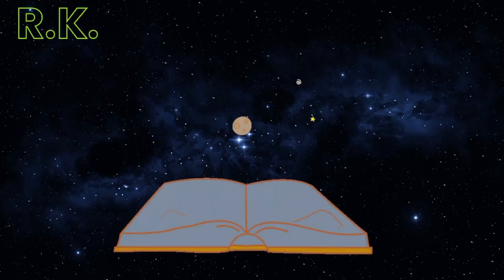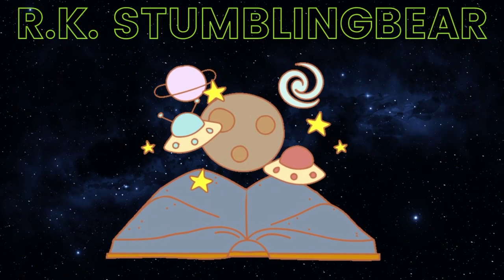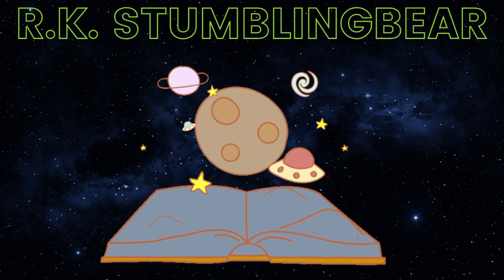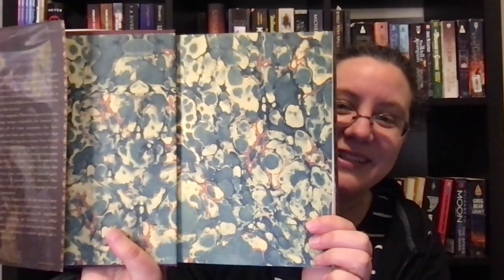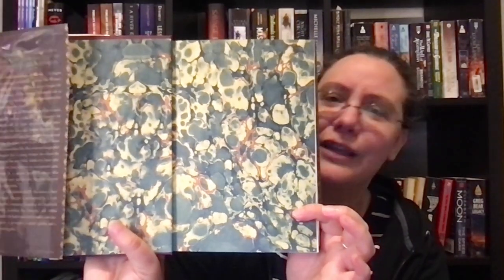Under the Covers Book Tag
This is my attempt at Under the Covers Book Tag from @somberhoney